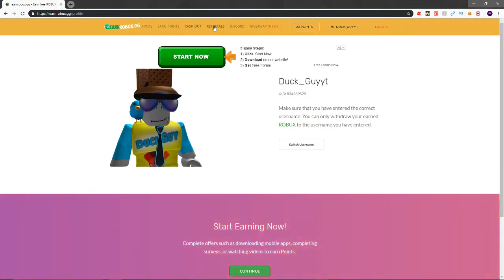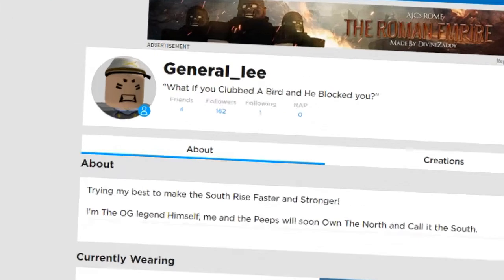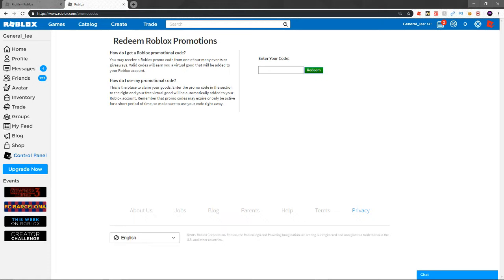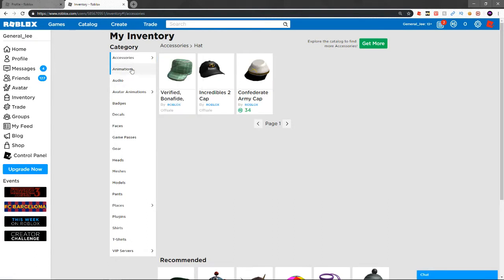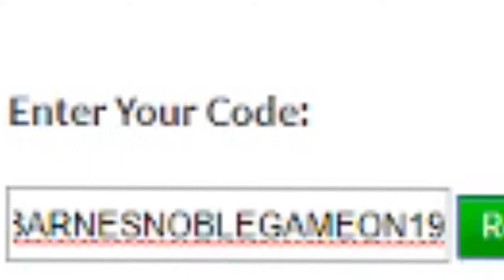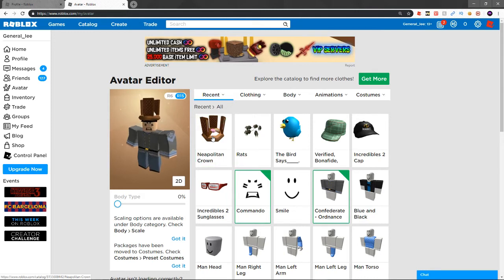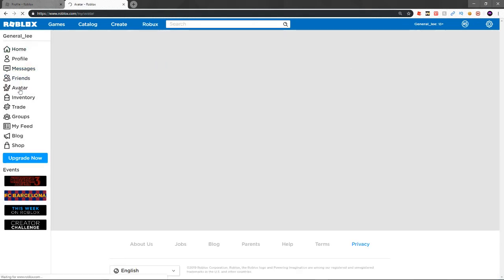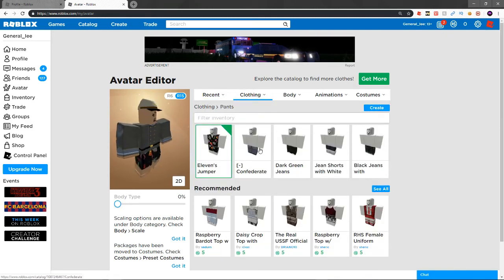NEW ROBLOX PROMO CODES!! (2019) - *JULY* WORKING CODES!!!!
(Codes are posted here, along with giveaways)

(Use This link for a Bonus

(Make sure to follow!)
(Use Code ADAPT For 15% off)
►Wanna donate?

--INFO--
Roblox name- FusionAdapt
What do i use to edit/Record?
Editing- Sony Vegas Pro 16
Thumbnails- Photo Shop Cs6
Recording Software- Obs